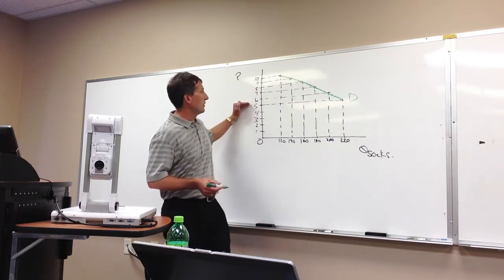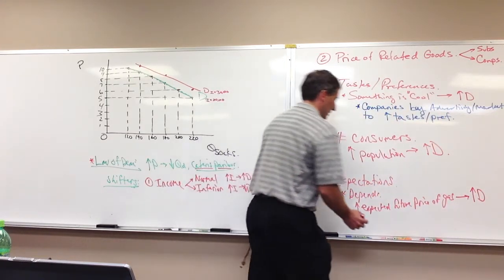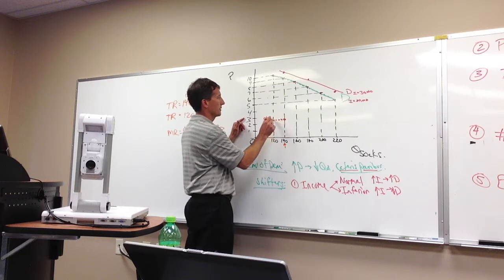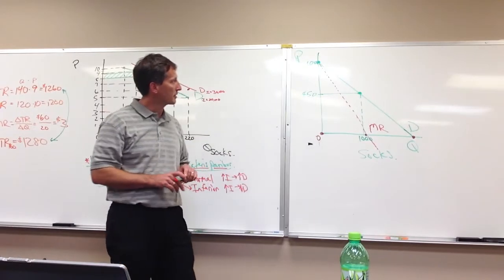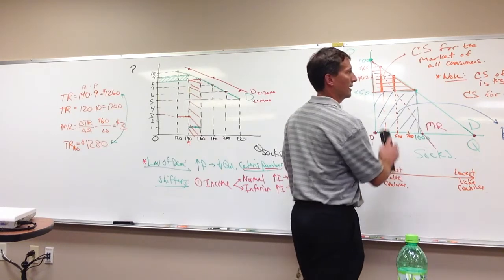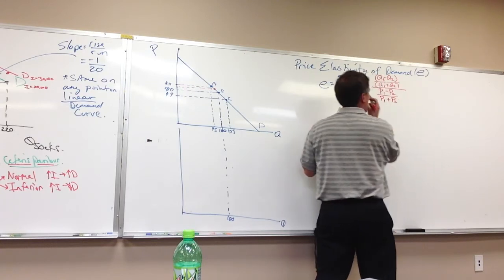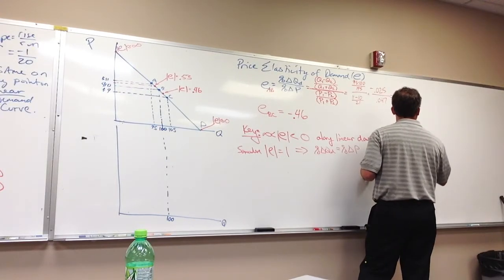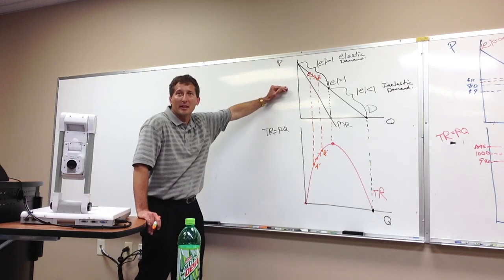Managerial Economics 6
Demand curve basics, consumer surplus, price elasticity